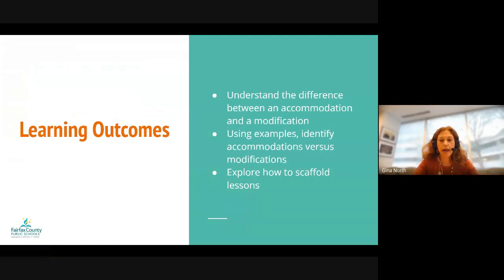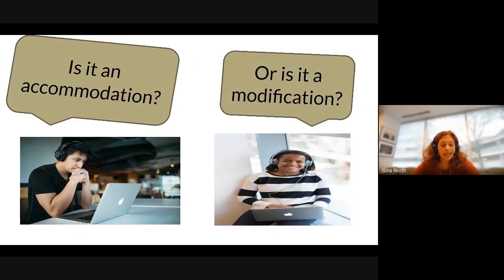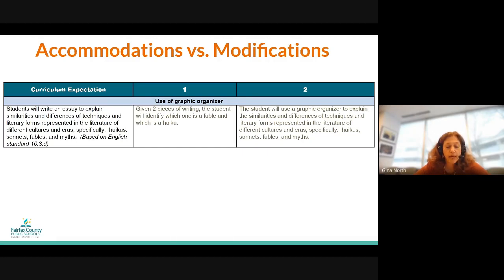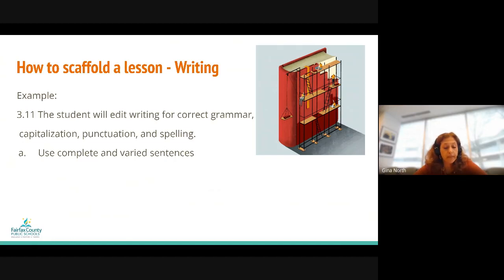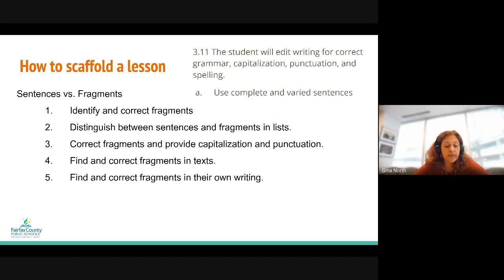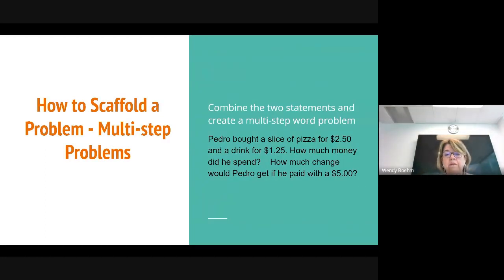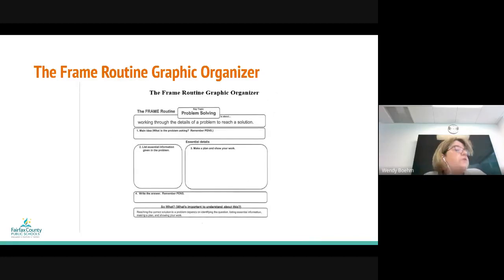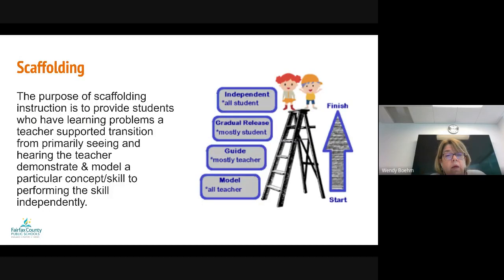Accommodations and Modifications: Planning for Instruction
Have you ever heard the words accommodation and modification and been confused? While the two words sound similar, they mean different things. In this session participants will determine if provided supports are considered accommodations or modifications to the curriculum, and explore how to scaffold the curriculum to plan for instruction.